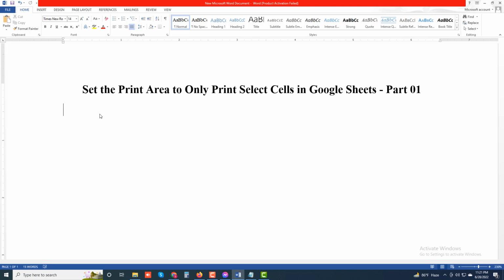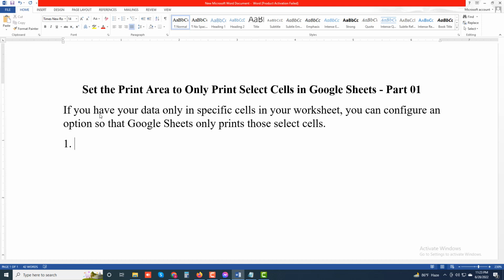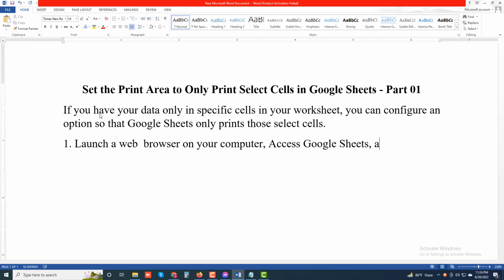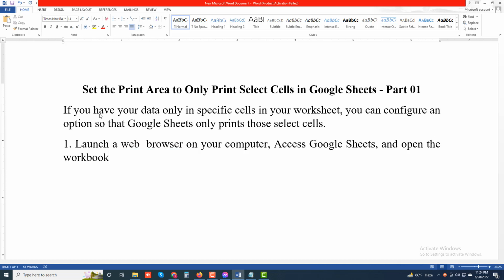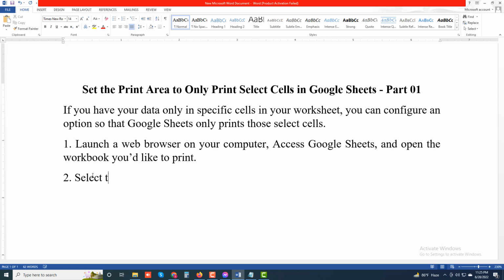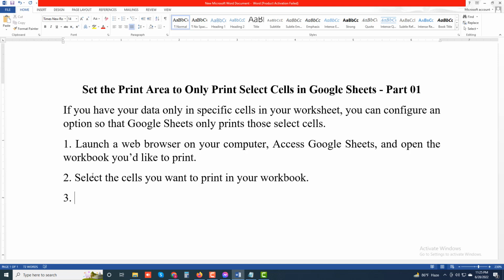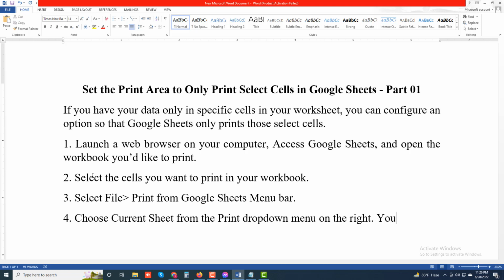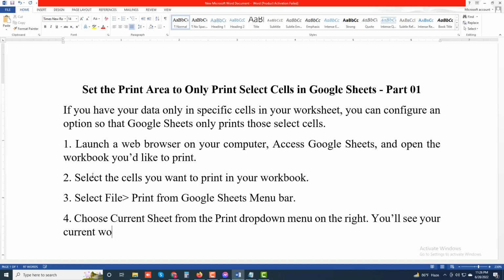Set the Print Area to Only Print Select Cells in Google Sheets - (0Part 01)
If you have your data only in specific cells in your worksheet, you can configure an option so that Google Sheets only prints those select cells.
1. Launch a web browser on your computer, access Google Sheets, and open the workbook you’d like to print.
2. Select the cells you want to print in your workbook.
3. Select File - Print from Google Sheets’ menu bar.
4. Choose Current sheet from the Print dropdown menu on the right. You’ll see your current worksheet’s preview on the left.